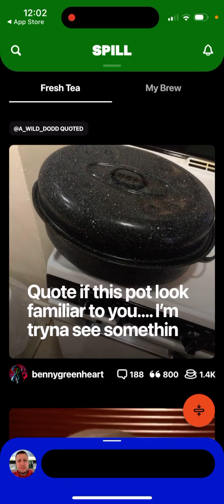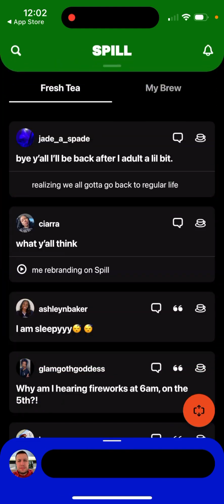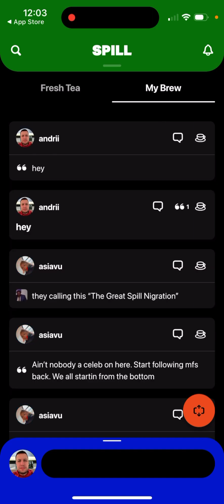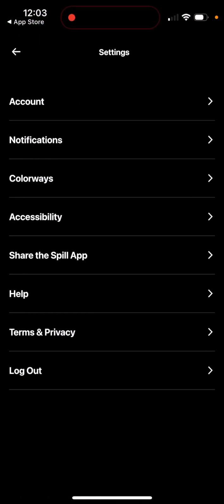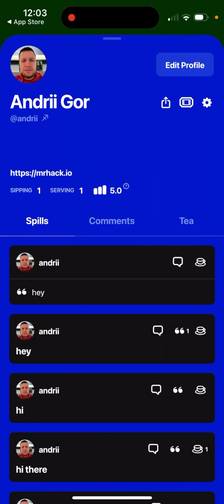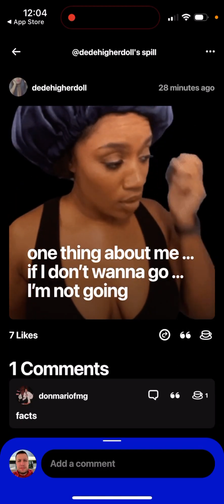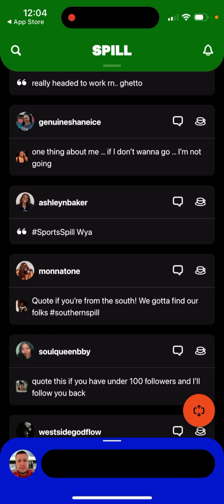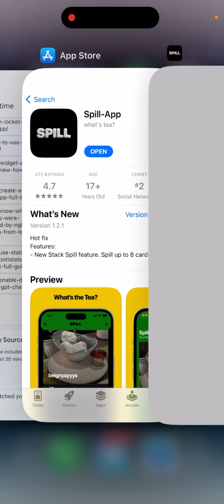Spill-App - quick tutorial